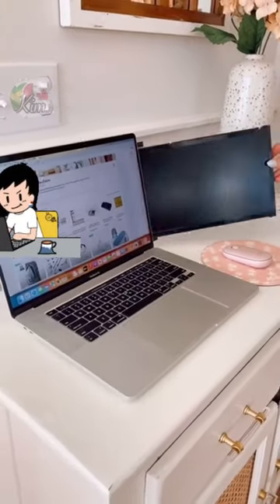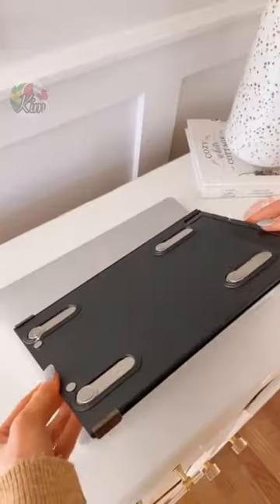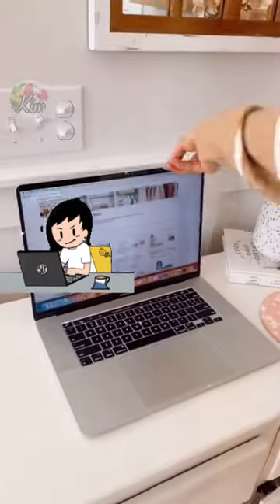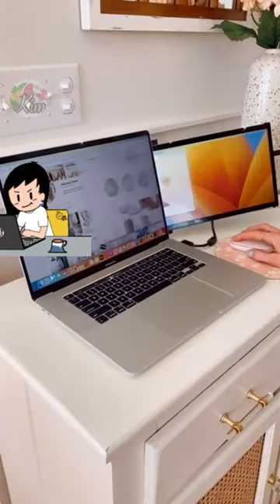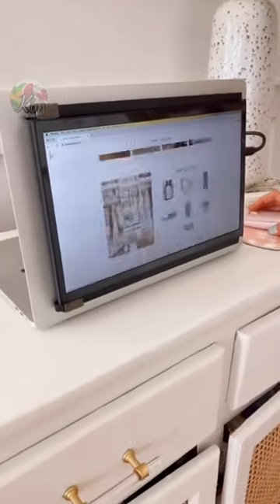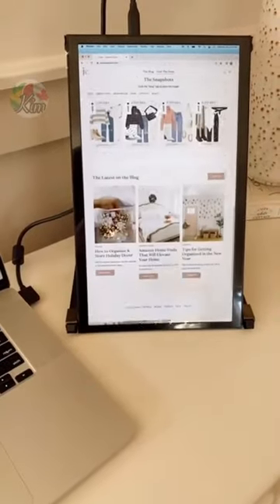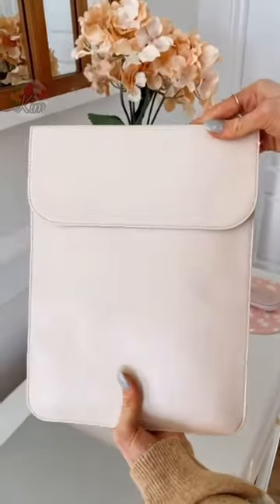Amazon Office Must Have💥Portable Monitor for Laptops💥Laptop Sleeve Compatible with MacBook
Laptop Sleeve Compatible with MacBook:
(CAD LINK)